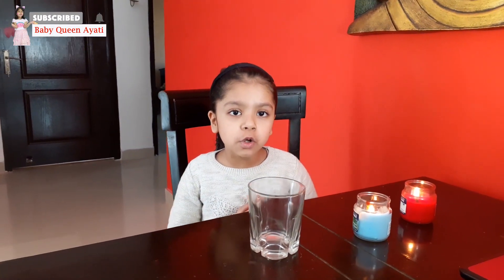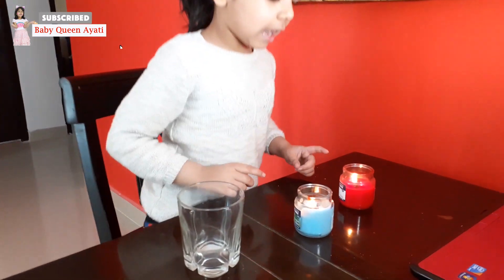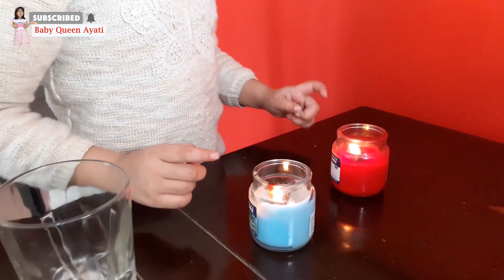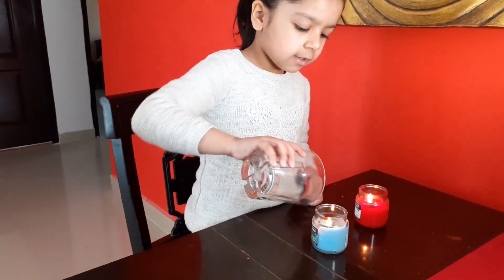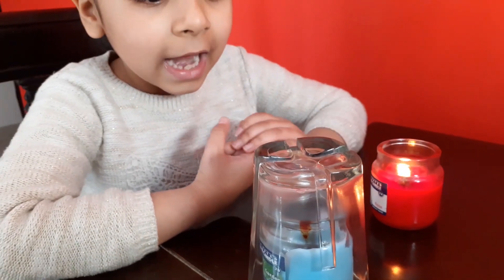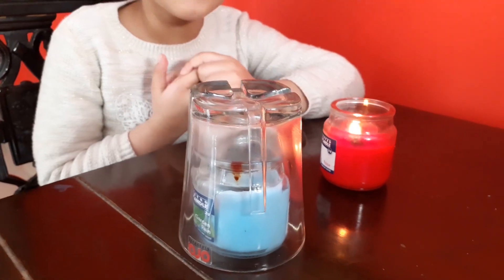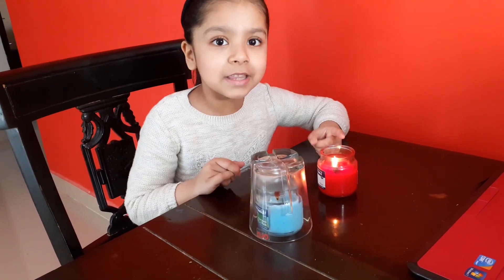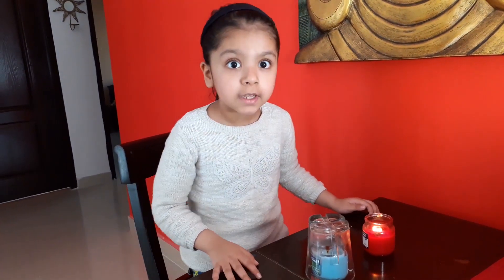Easy Experiments for kids at Home- Experiment 1 (Oxygen)